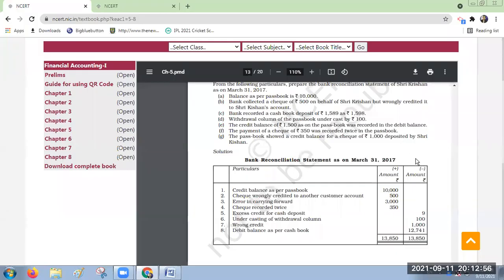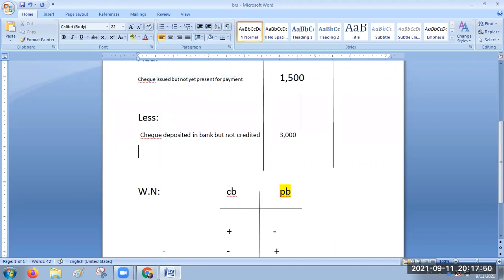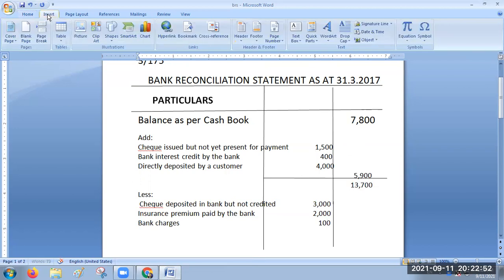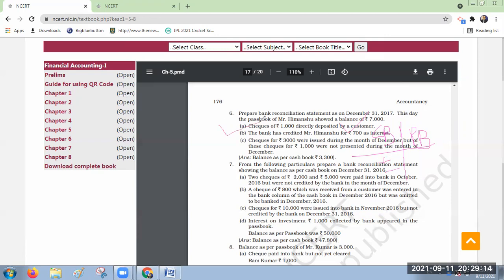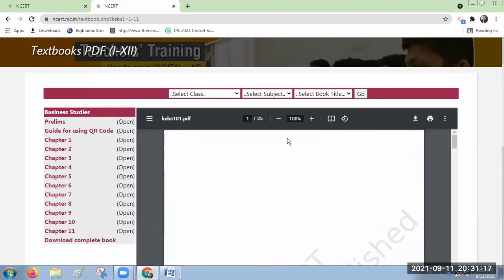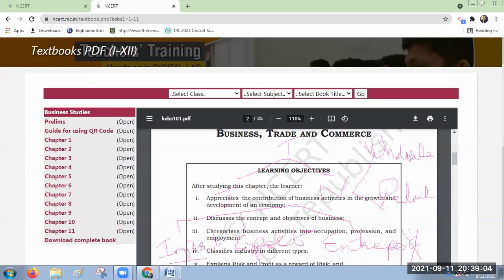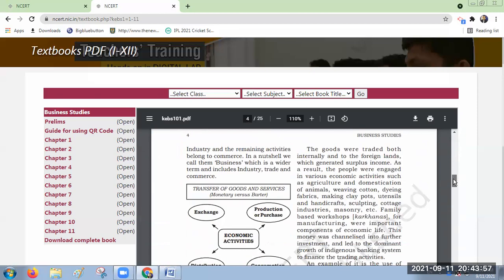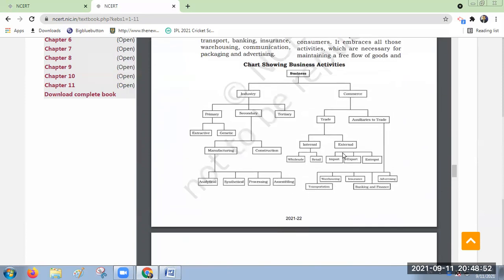26# INTERMEDIATE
INTERMEDIATE ACCOUNTING BUSINESS STUDIES BANK RECONCILIATION STATEMENT COMMERCE BCOM RAMESH MCOM